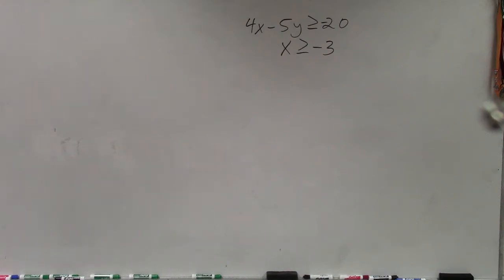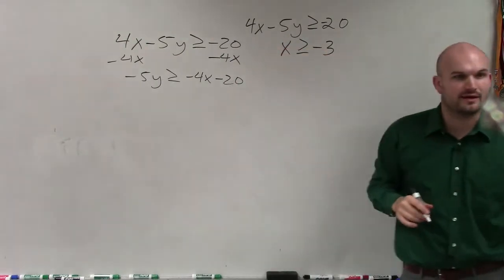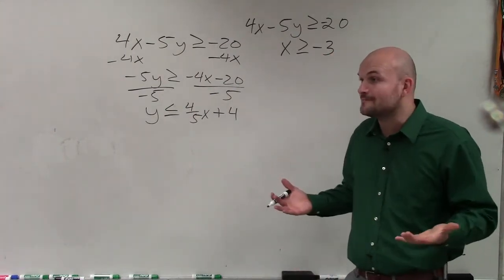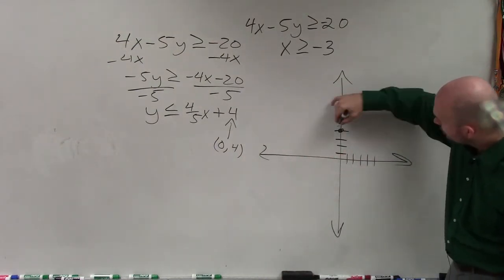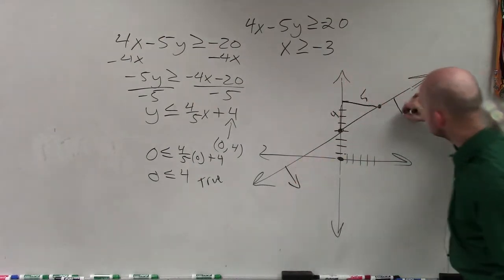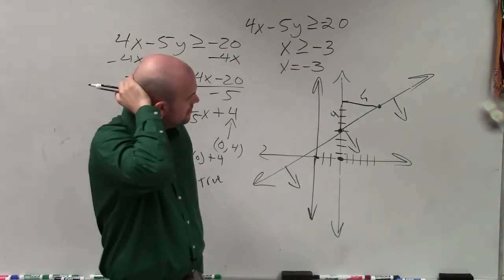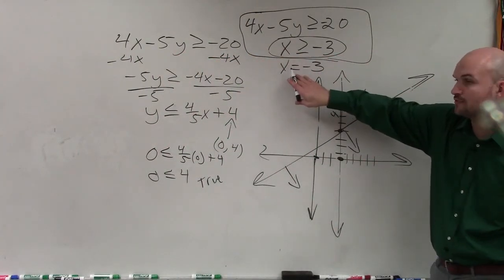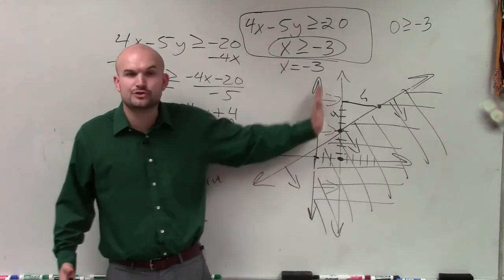Graphing a system of inequalities when one inequality is a vertical boundary line